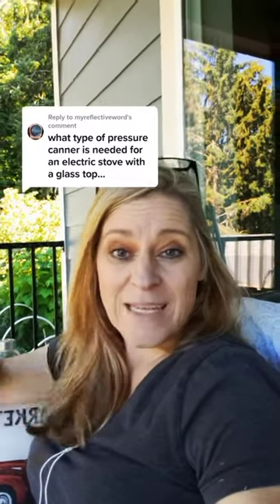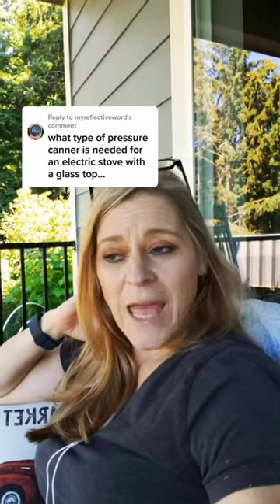Canning on a glasstop stove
thebettencourts
Reply to @myreflectiveword great question.